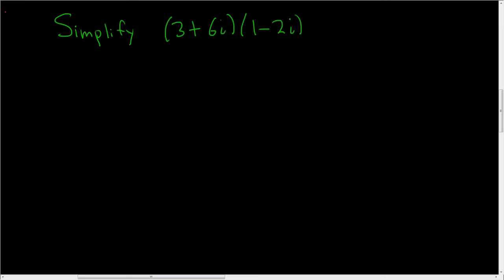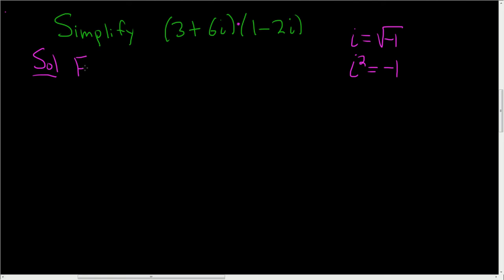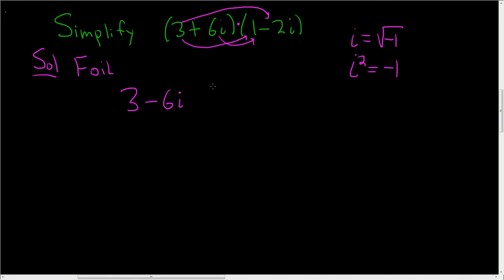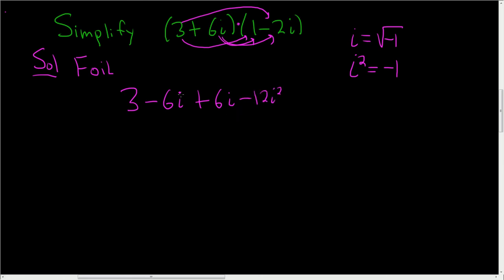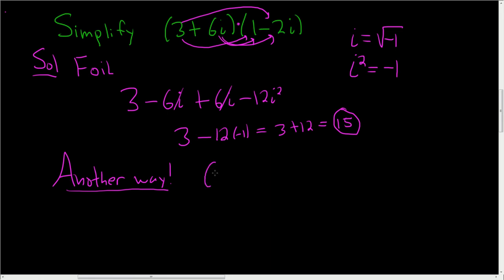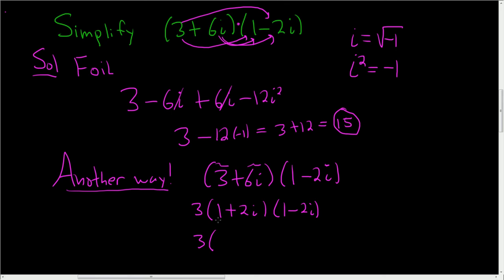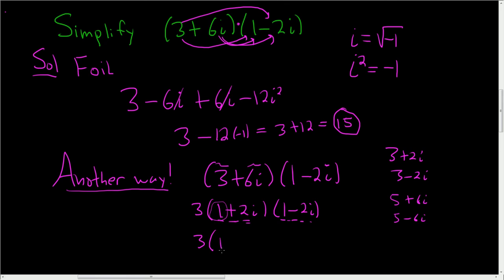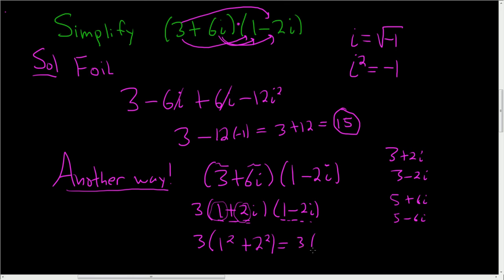Multiplying Complex Numbers Example with Distribution